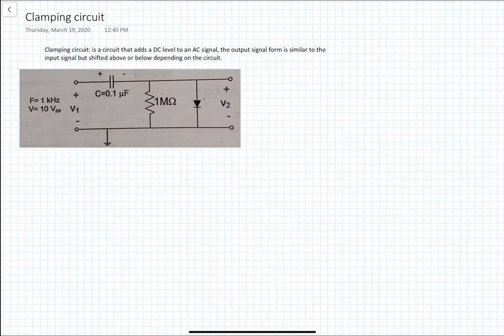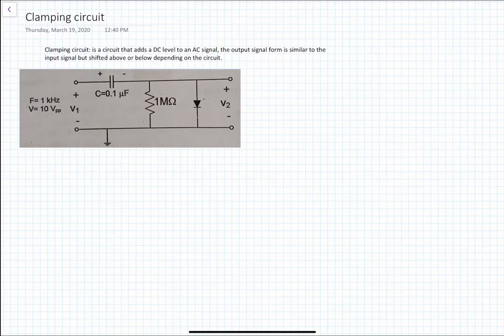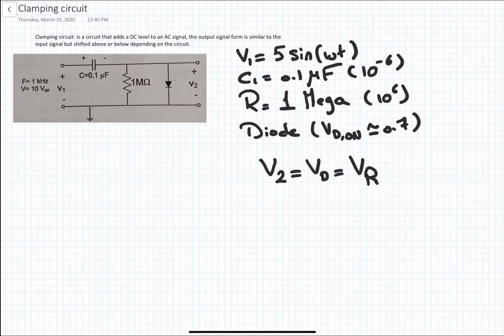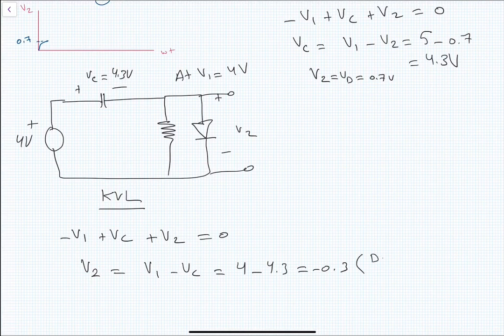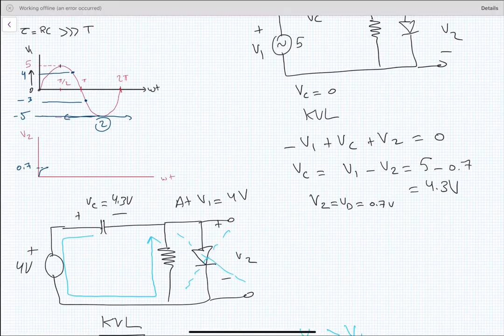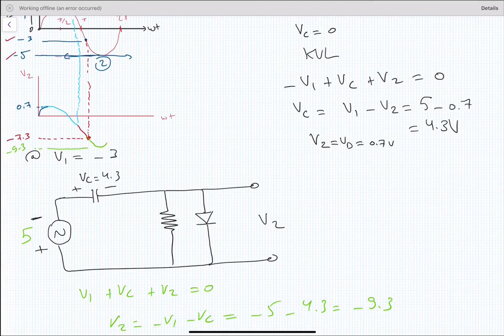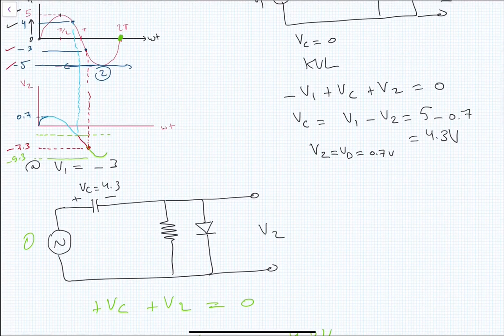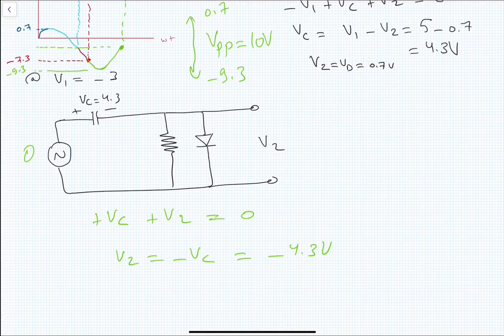Diode Clipping and Clamping circuit Part I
A Clamper Circuit is a circuit that adds a DC level to an AC signal. Actually, the positive and negative peaks of the signals can be placed at desired levels using the clamping circuits. In this video, all steps are clarified for positive and  negative half cycles. In the next video, this circuit is applied on LTSpice and output is discussed.